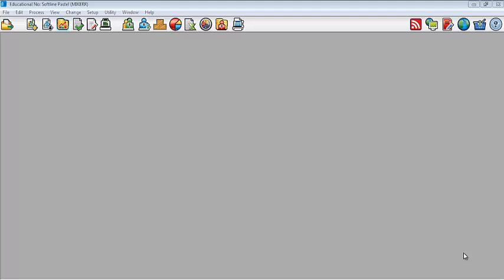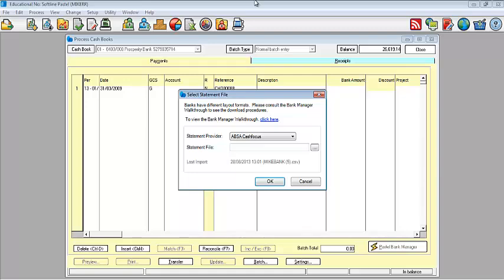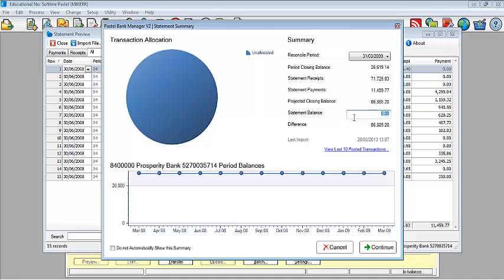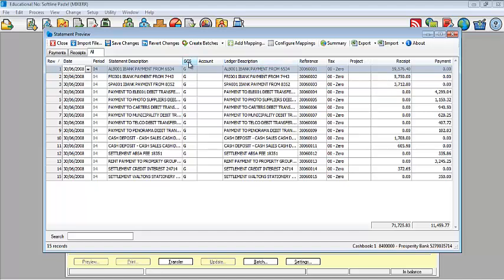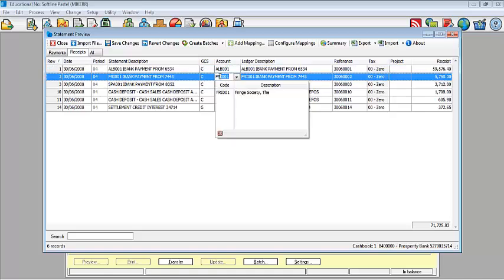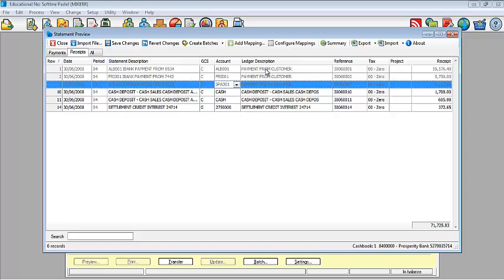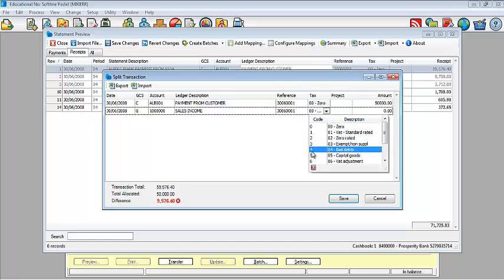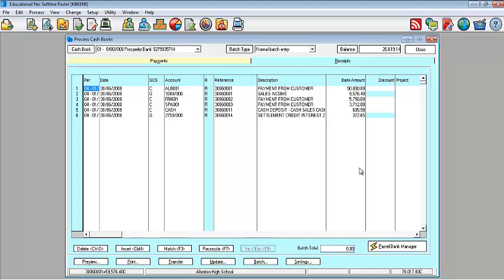Sage Pastel Bank Manager Version 2 Webinar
This Sage Pastel webinar will give you an overview of the new Sage Pastel Bank Manager Version 2.